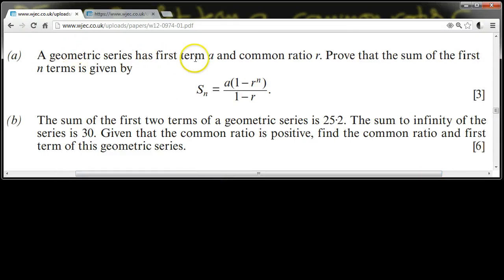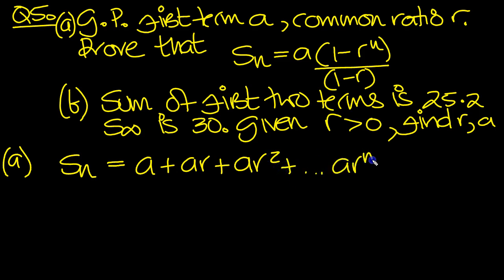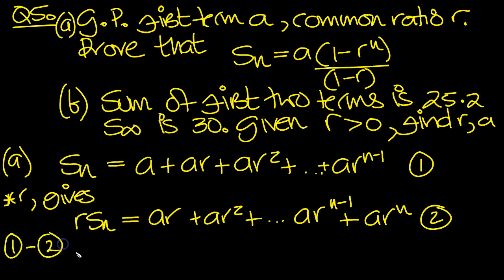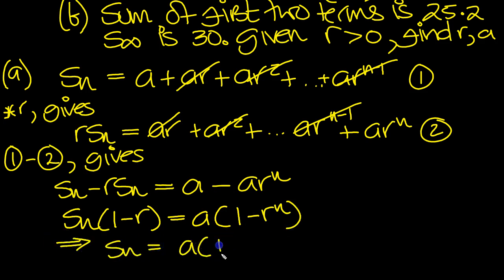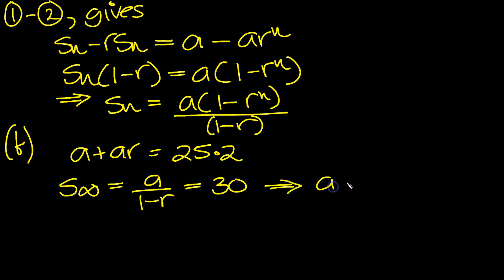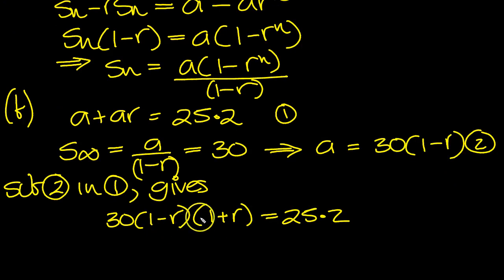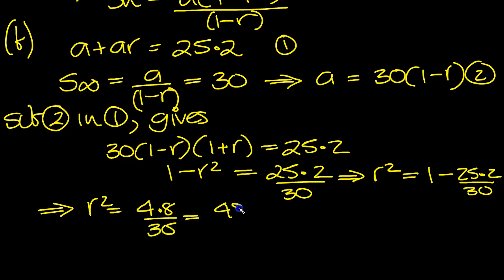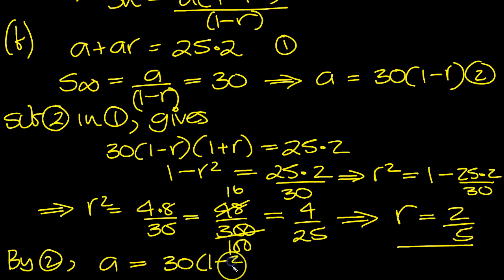C2 WJEC Past Paper Winter 2012 Q5